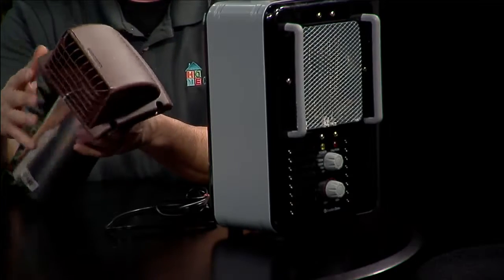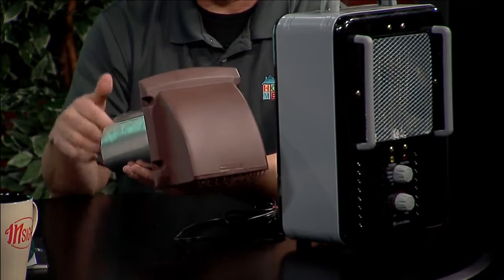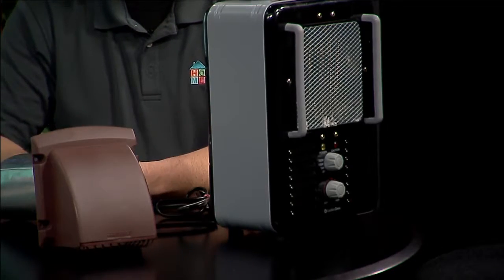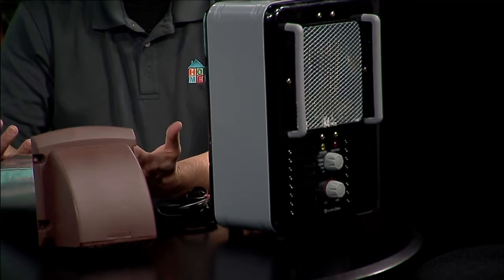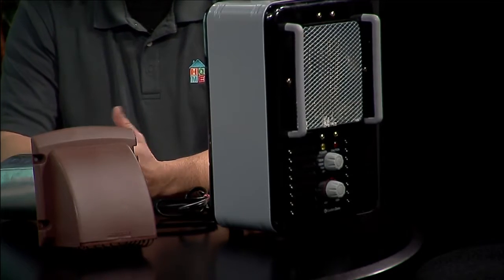Preventing Home Fires with Home Comfort Experts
Home Comfort Experts Fort Wayne General Manager Gary Will, talks with WPTA ABC21's Charity Freeman about fire prevention and furnace and dryer safety this winter.